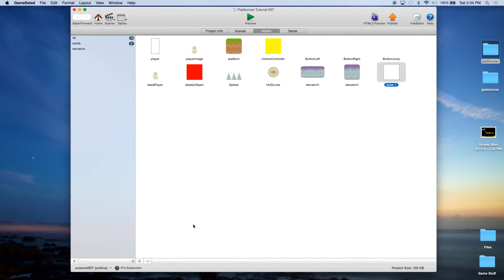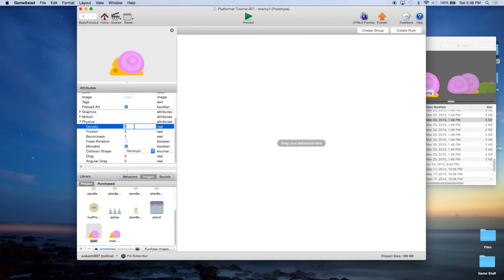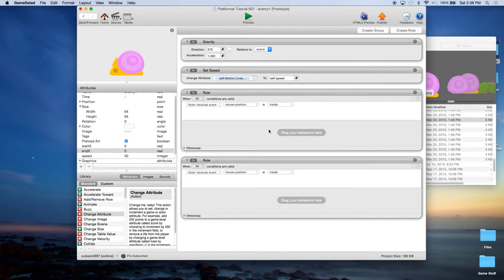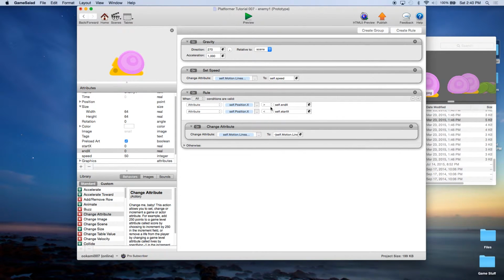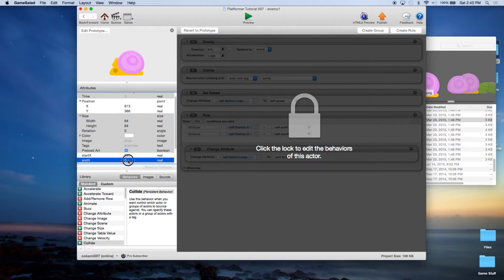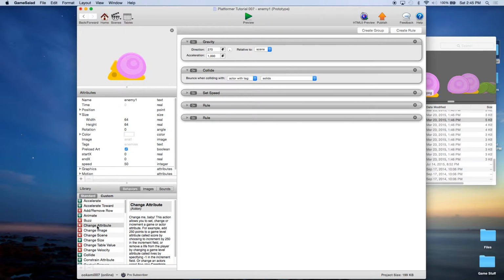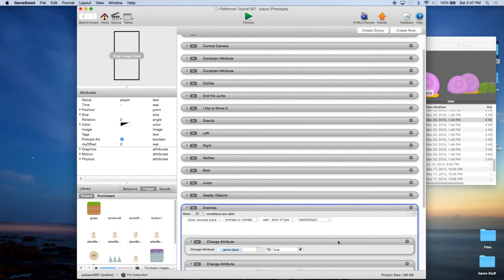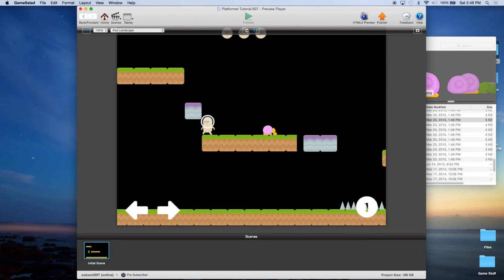Platformer Tutorial for GameSalad Creator 007 - Enemies - Method 1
This is part 7 of the Monkeyuncle.com GameSalad platformer tutorial. This episode teaches how to create enemies and give them a patrolling area and how to kill the player when he touches the enemies.

Graphics from kenney.nl

You can download the template that goes with this tutorial from the templates section.